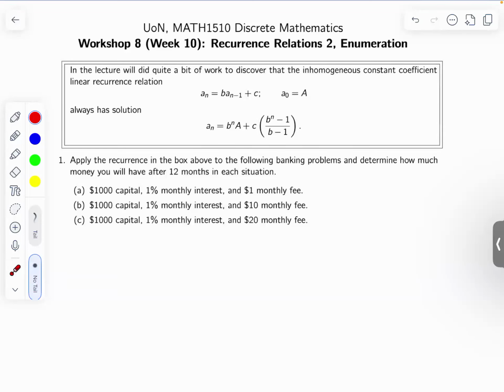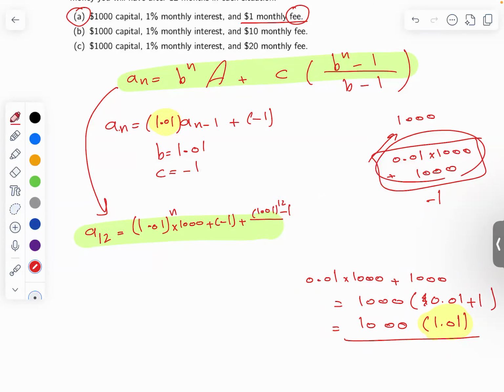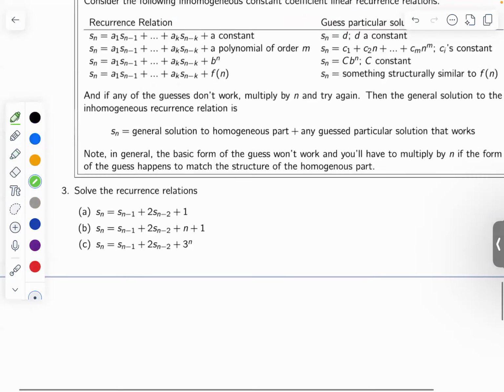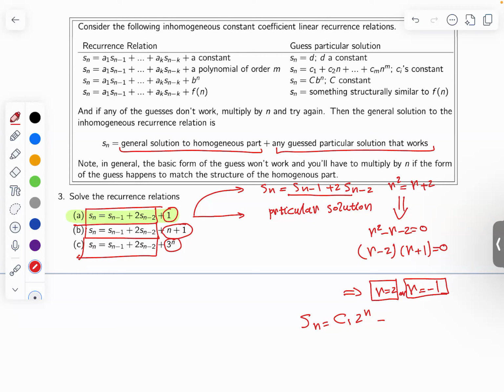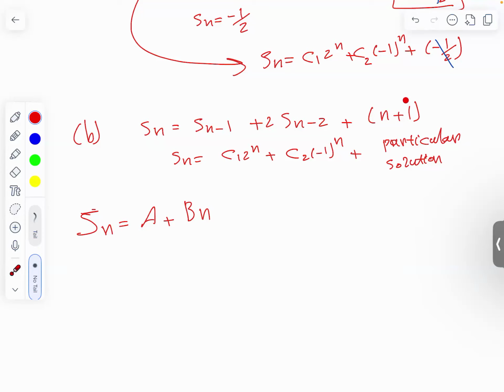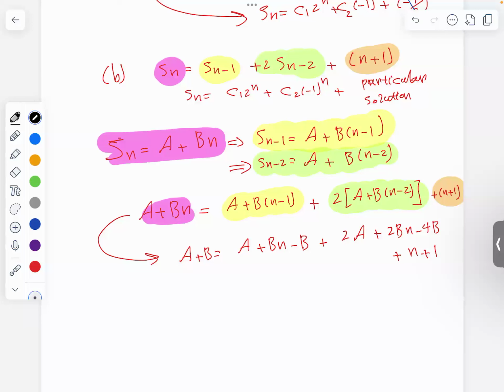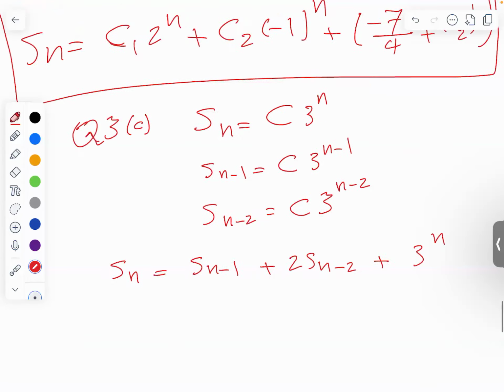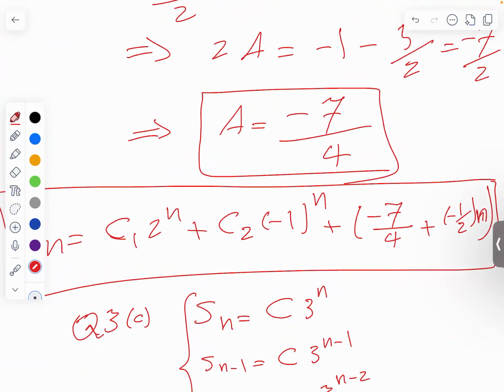Question 1 and 3 Week10